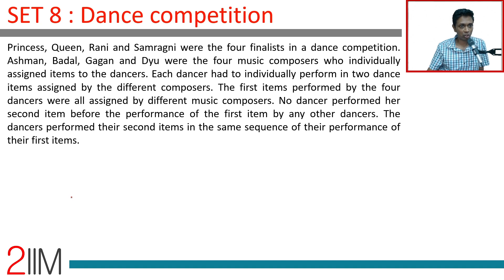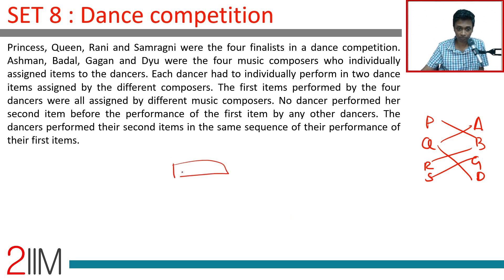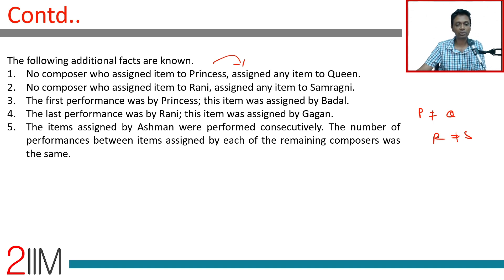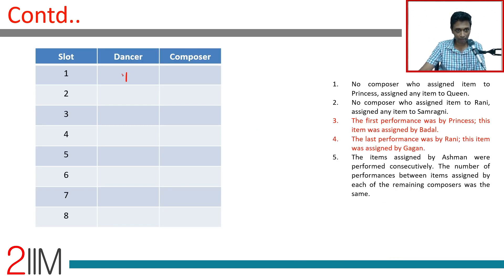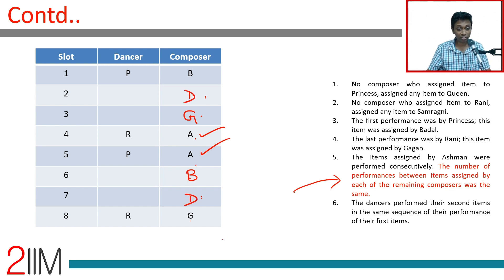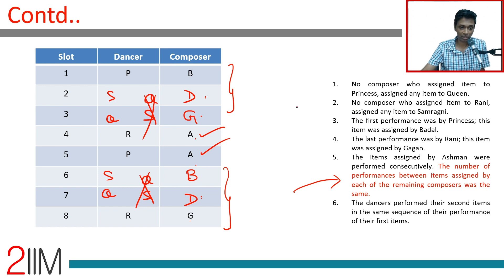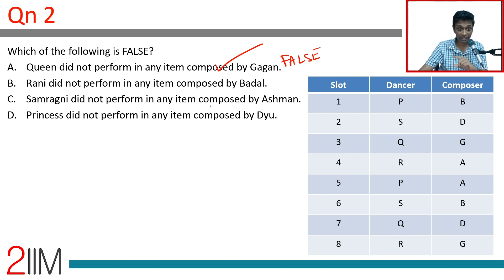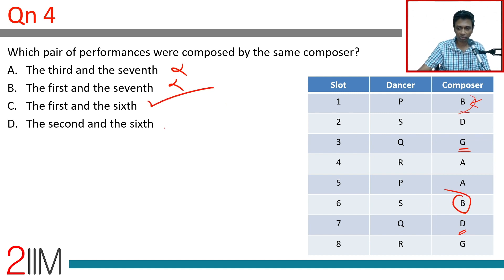CAT 2019 Slot 1 Solutions | DILR | Dance Competition | Question and Answer